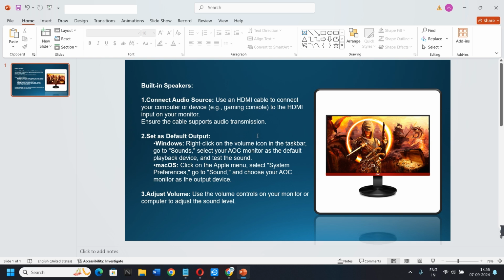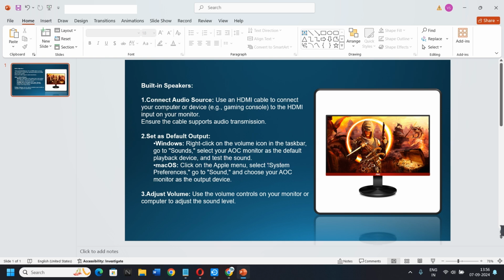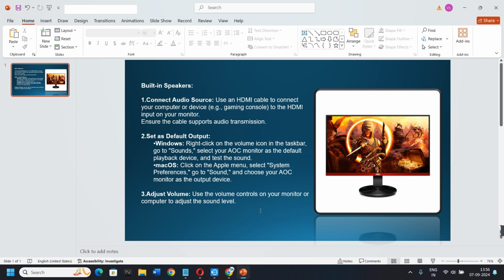How To Get Sound From AOC Monitor